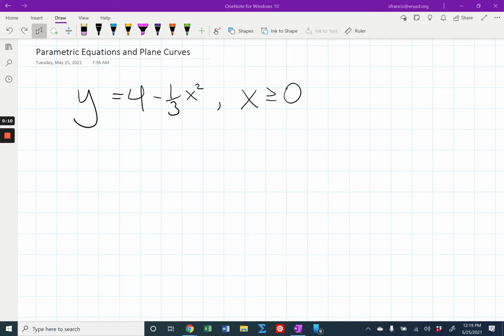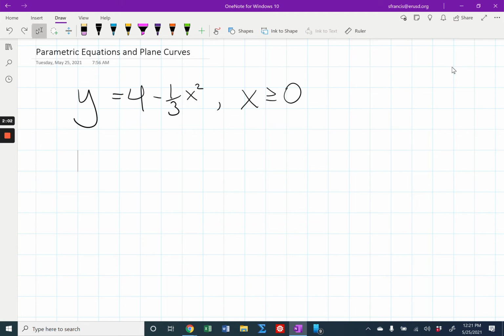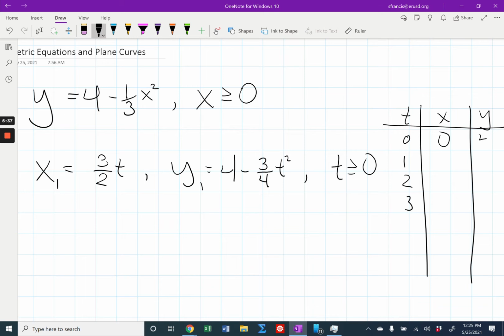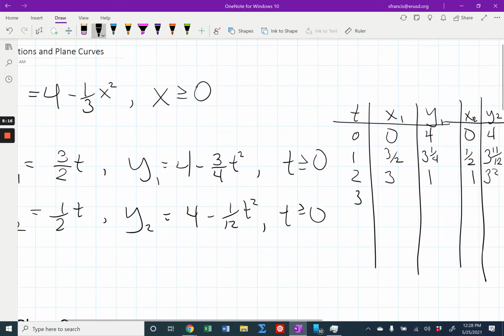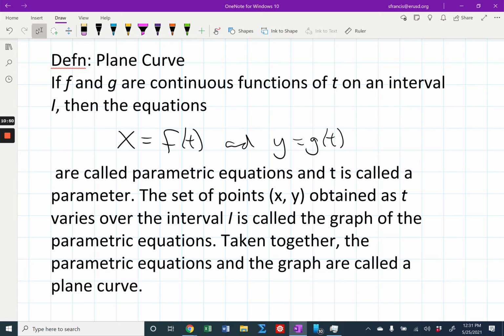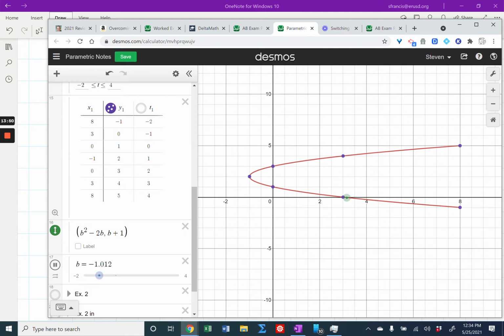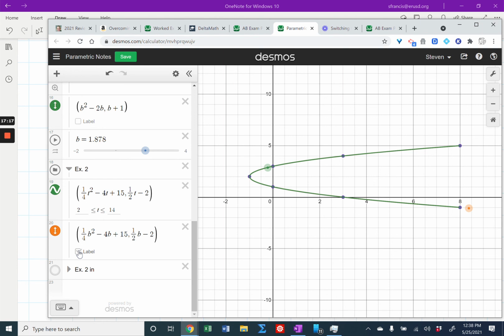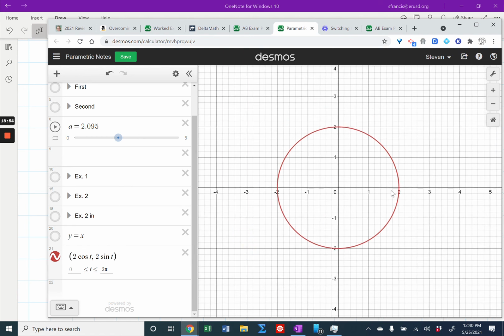Parametric Equations Beginnings Part 1